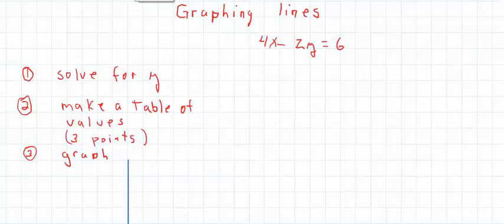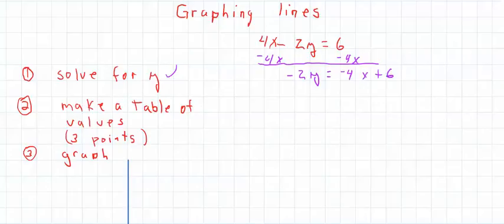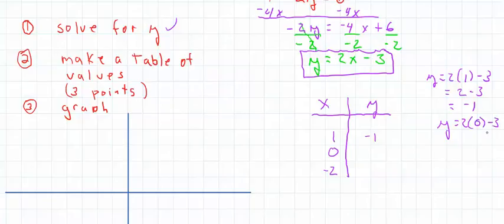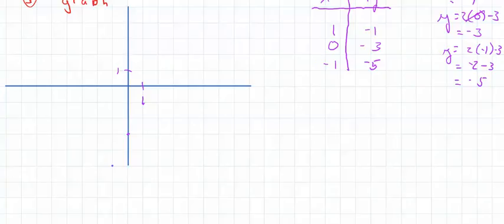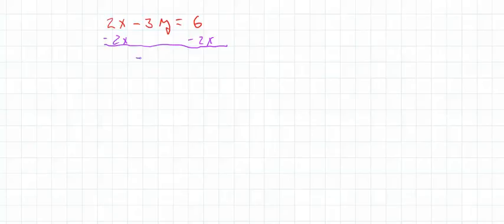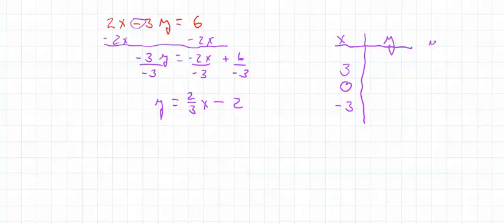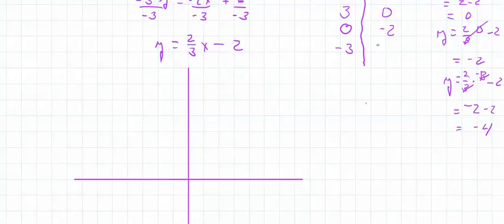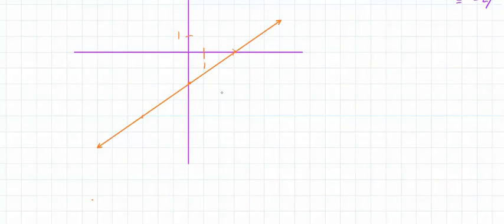graphing lines part 1